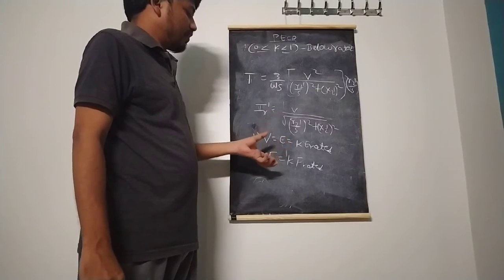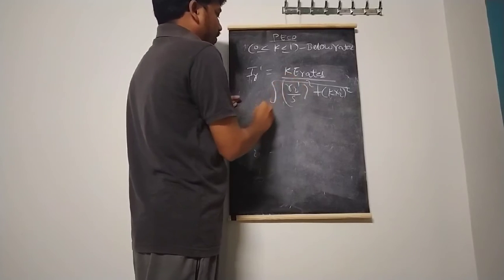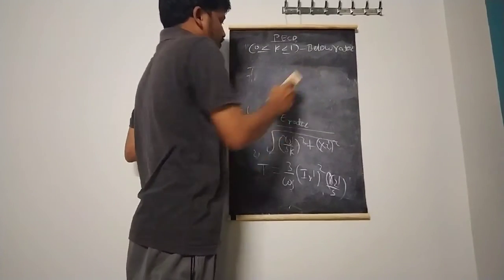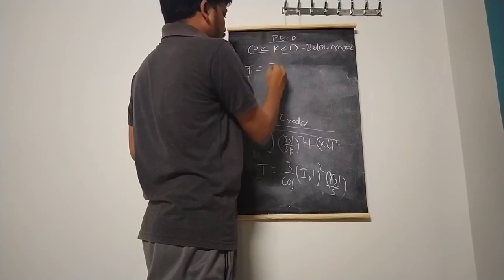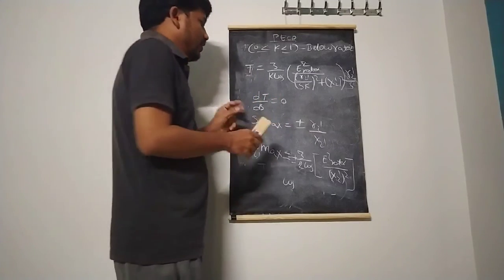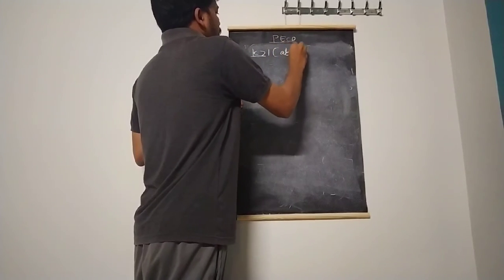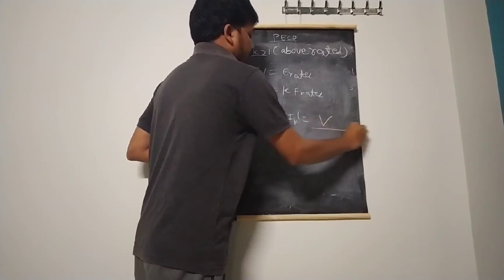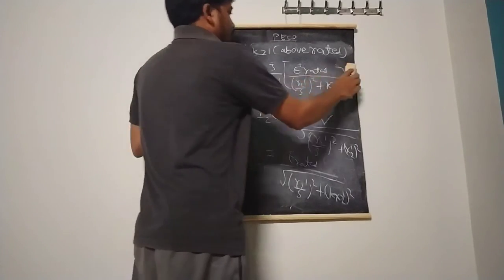III BTECH-II SEM-R16-EEE-V_F control(PWM inverter) in both below and above rated frequency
V_F control(PWM inverter)  in both below and above rated frequency